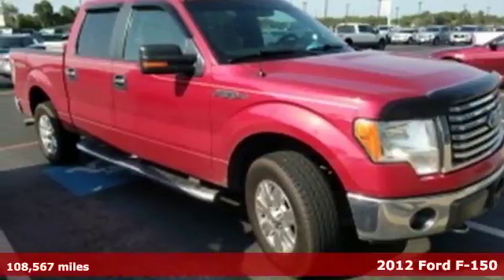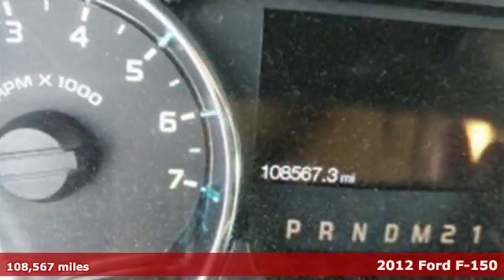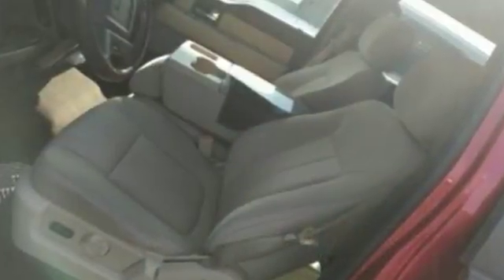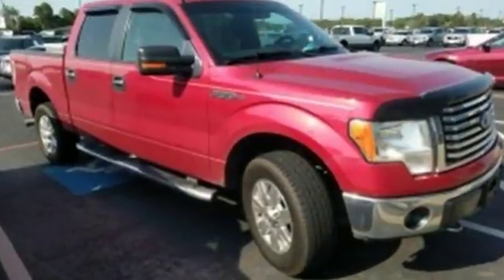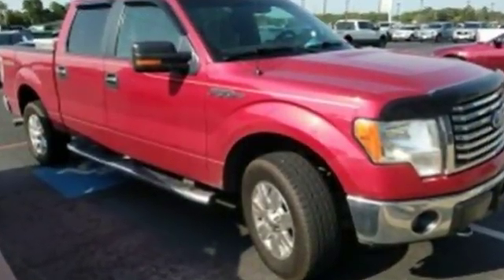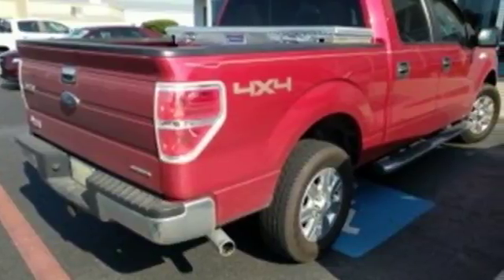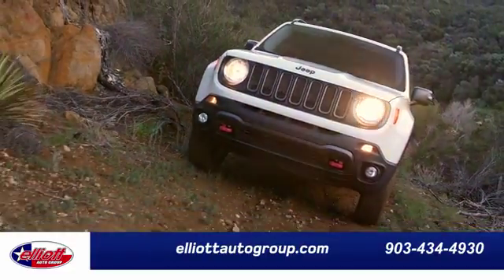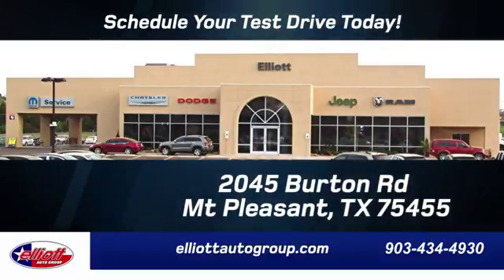Used 2012 Ford F-150 Mt Pleasant TX Sulphur Springs, TX FF6203B - SOLD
Year: 2012
Make: Ford
Model: F-150
Trim: XLT
Engine: 5.0L V8 FFV
Transmission: 6-Speed Automatic Electronic
Color: Red
Interior: Pale Adobe
Mileage: 108567
Stock #: FF6203B
VIN: 1FTFW1EF9CFC76772
**KEYLESS ENTRY**, **MP3 / IPOD COMPATIBLE**, **TOWING PACKAGE**, **V8**, **4X4**.brbrVermillion Red 2012 Ford F-150 XLT 4WD 6-Speed Automatic Electronic 5.0L V8 FFVbrbrRecent Arrival! Odometer is 7330 miles below market average!brbrAwards:br * 2012 KBB.com Brand Image AwardsbrbrbrReviews:brbr * Powerful and fuel-efficient engine lineup; inviting and functional cabin; distinctive special-edition models; innovative electronics features. Source: Edmundsbr * Built Ford Tough isn't just an advertising slogan, it's the reason the Ford F-150 is the best-selling truck in the country. An impressive range of models and options permits the F-150 to be everything from a simple work truck to a super-plush family hauling machine. Source: KBB.com

Address:
2045 Burton Rd.